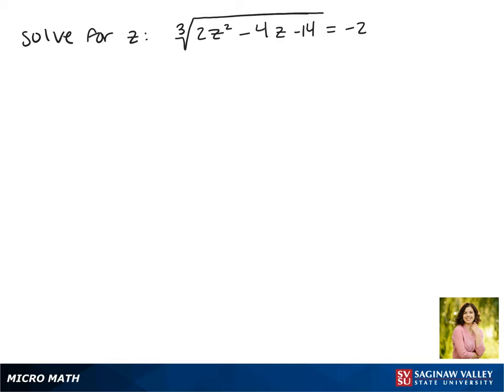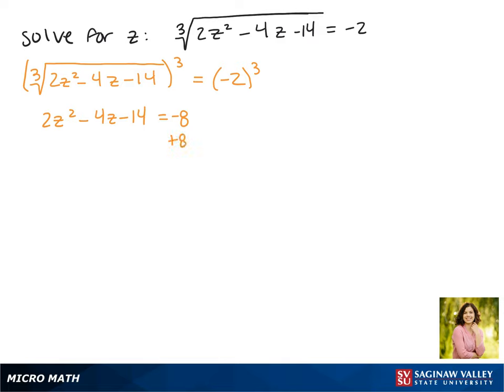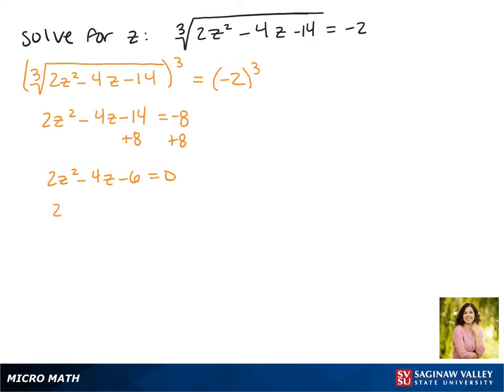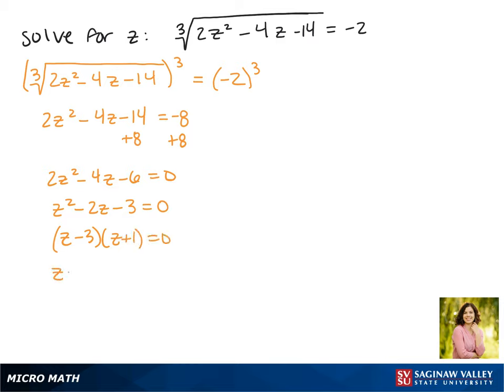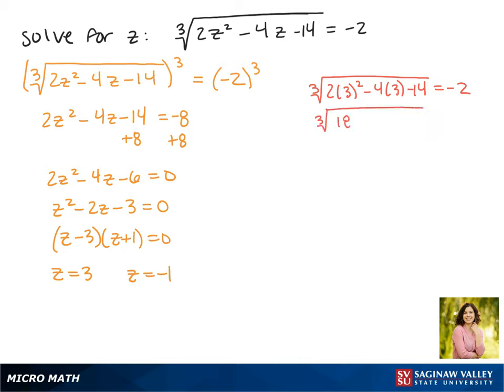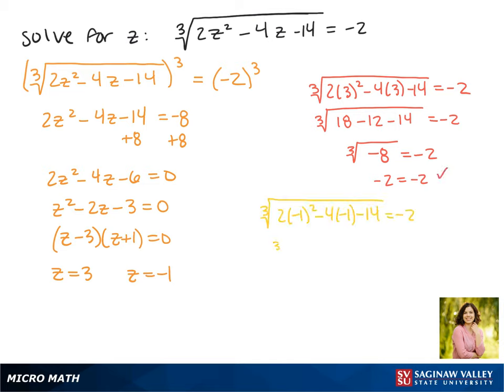Radical Equation: Solve [3]√(2z^2 - 4z - 14) = -2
Jenna from SVSU Micro Math helps you solve a radical equation.  This equation involves a cube root.

Problem: Solve [3]√(2z^2 - 4z - 14) = -2